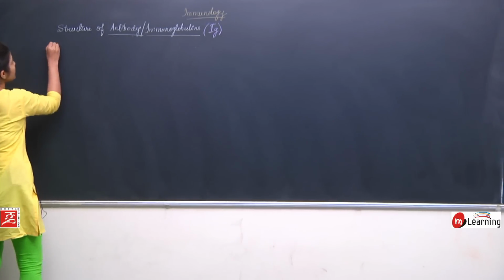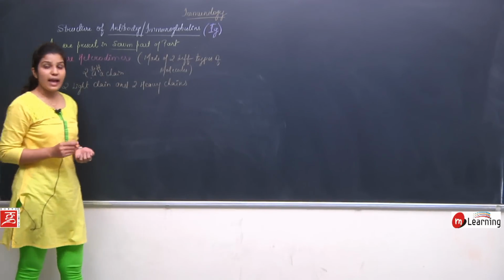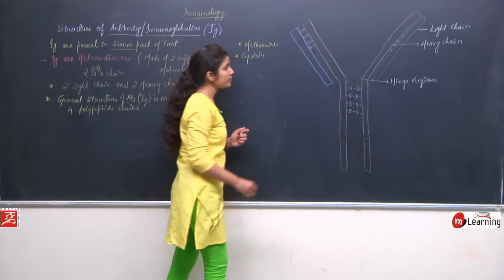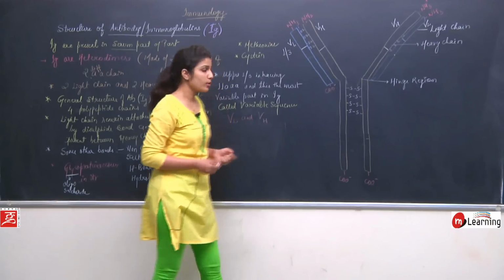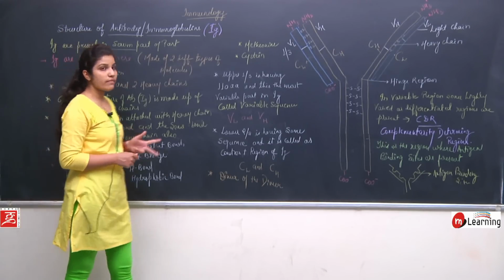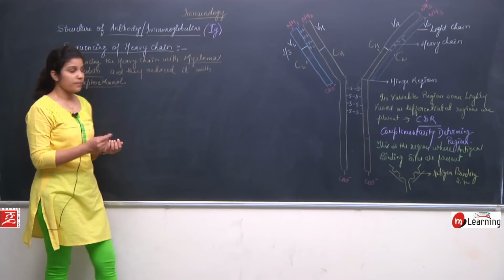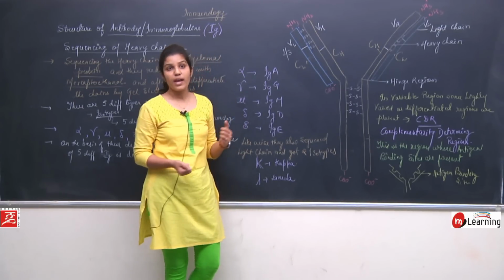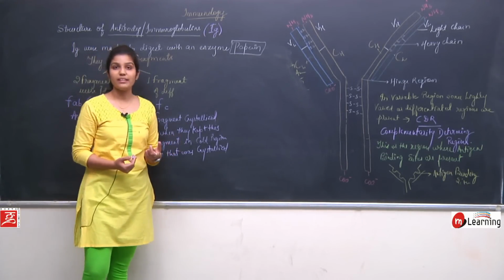Human health & Disease - 38/54 for XII Standard & NEET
Welcome to M Learning India, your trusted companion for Biology preparation for Class 12, NEET, and AIIMS!

This playlist covers the full chapter Human Health and Disease, a high-weightage topic in NEET/AIIMS that focuses on immunity, infectious diseases, lifestyle disorders, and public health — critical for both theory and application-based MCQs.

📘 What You’ll Learn:
✔️ Introduction to Health and Disease
✔️ Types of Immunity – Innate and Acquired
✔️ Structure and Function of Immune System
✔️ Vaccination and Immune Response
✔️ Common Infectious Diseases – Typhoid, Pneumonia, Malaria, etc.
✔️ Lifestyle Diseases – Cancer, Drug & Alcohol Abuse
✔️ Allergies and Autoimmune Disorders
✔️ AIDS and Its Prevention
✔️ NCERT Diagrams and Table-Based Learning
✔️ NEET & AIIMS PYQs + Assertion-Reason Based MCQs

This series is essential for clinical understanding, concept-based retention, and high-yield NEET/AIIMS performance.